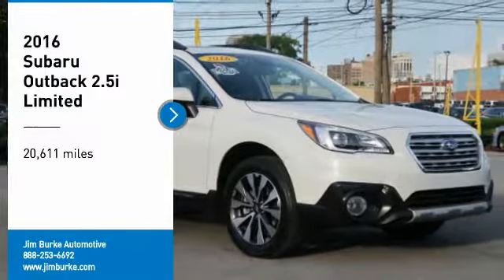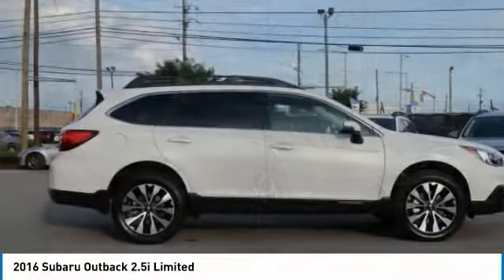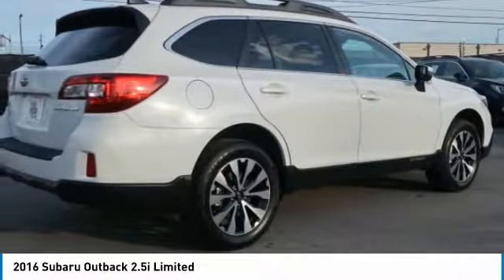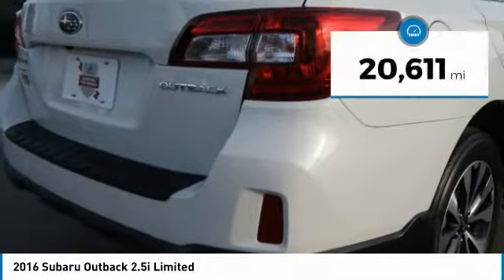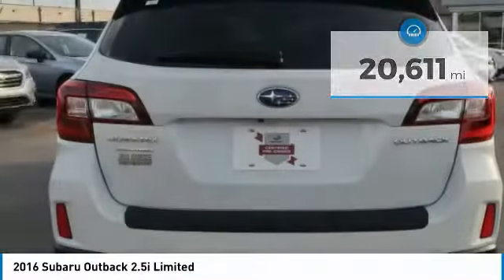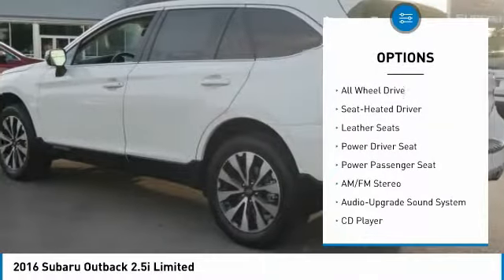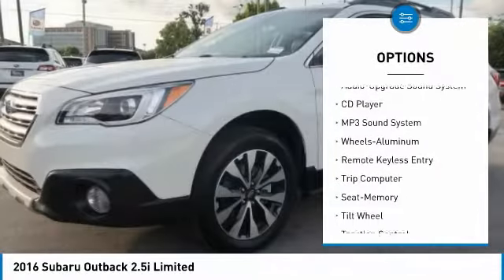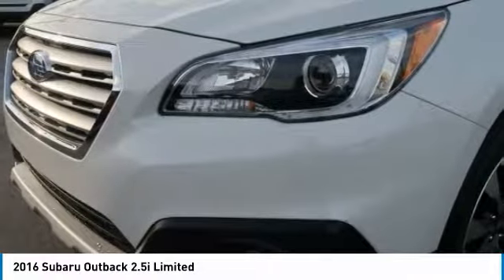2016 Subaru Outback Birmingham AL SU18568A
2016 Subaru Outback 2.5i Limited

New Arrival! CARFAX 1-Owner! -Leather seats -Bluetooth -Satellite Radio -All Wheel Drive -Auto Climate Control -Fog Lights -Security System -Power Locks -Keyless Entry -Power Windows -Steering Wheel Controls -Cruise Control -Leather Steering Wheel -Roof Rack -Tire Pressure Monitors -Traction Control 25/33 MPG! brbrBacked by Burke. FREE Oil Changes & Wiper Blades for LIFE! brbr**All mileage shown is approximate. Demonstrations and test drives will alter original inventoried mileage.